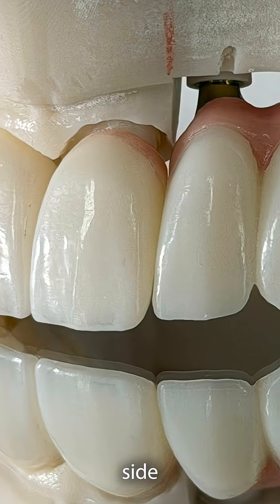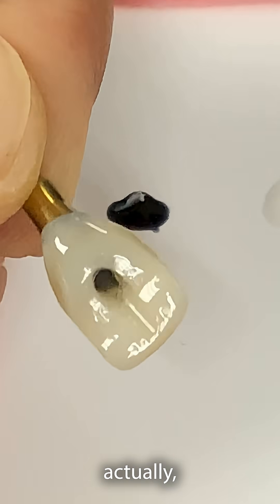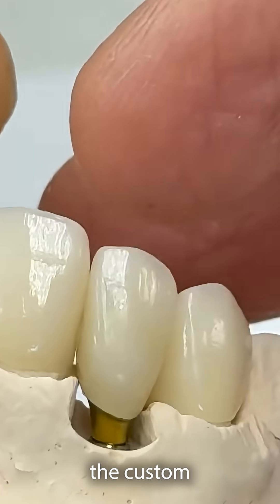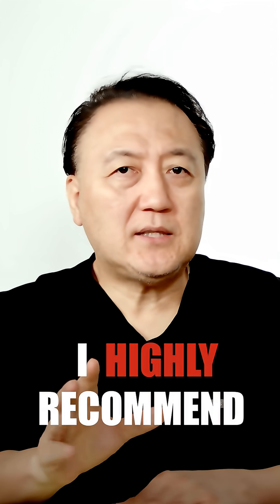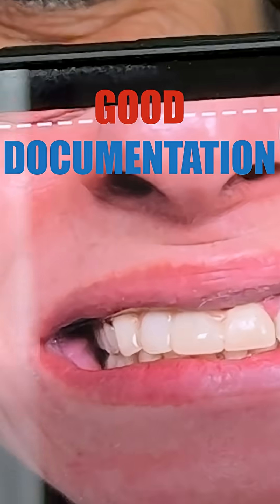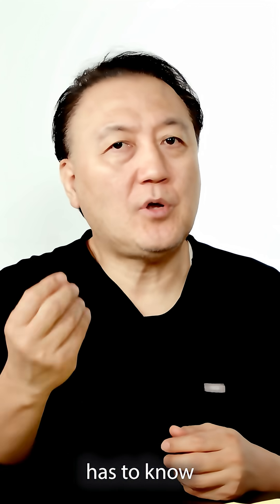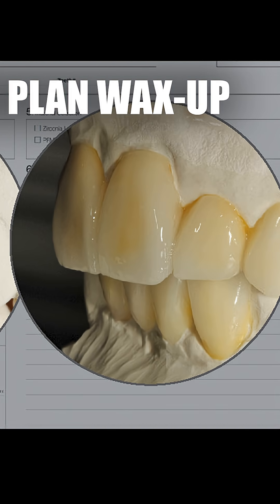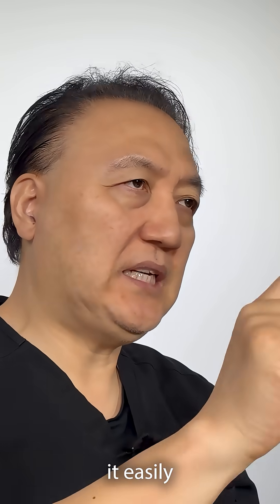Implant Abutments and Aesthetics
Luke Kahng explains the methods to create aesthetics for implant crown cases.